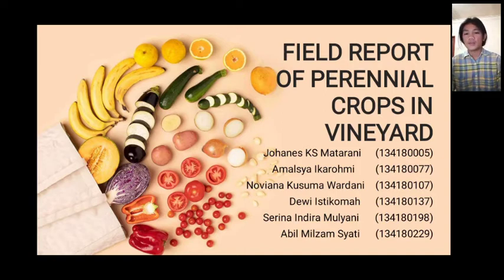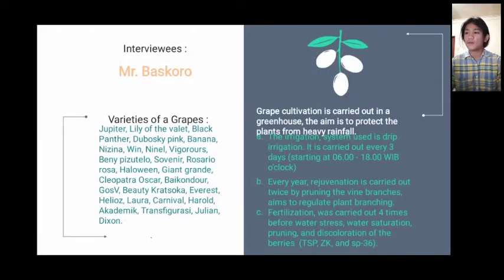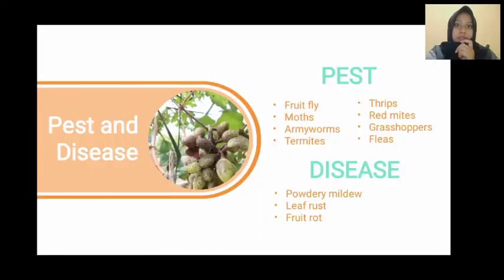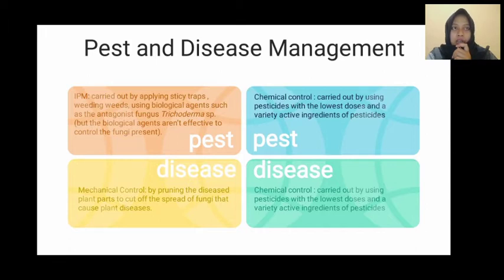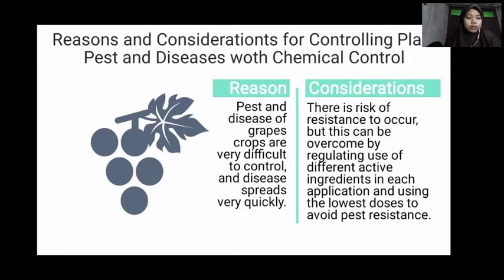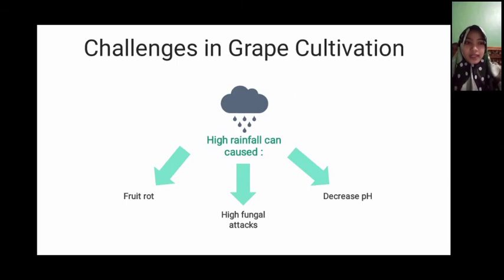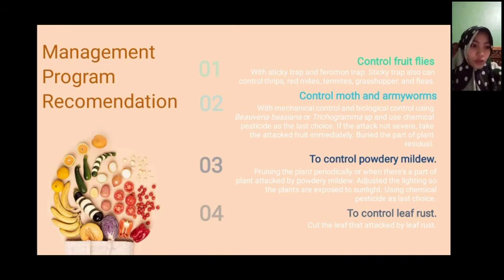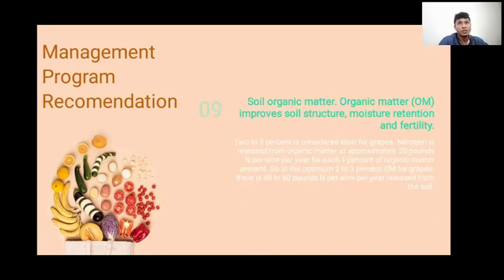FIELD REPORT OF PERENNIAL CROPS IN VINEYARD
Group 3:
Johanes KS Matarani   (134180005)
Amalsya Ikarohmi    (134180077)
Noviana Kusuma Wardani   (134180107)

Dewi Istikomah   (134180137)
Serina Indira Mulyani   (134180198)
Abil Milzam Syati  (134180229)